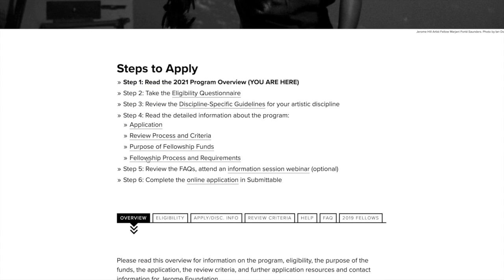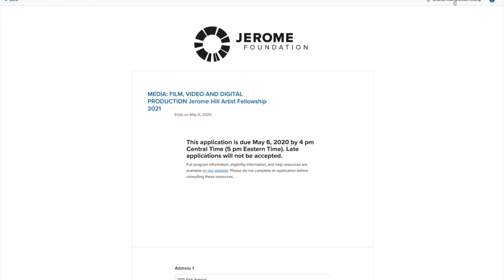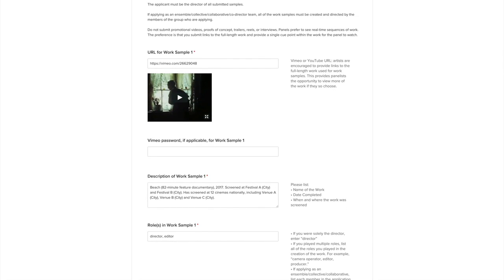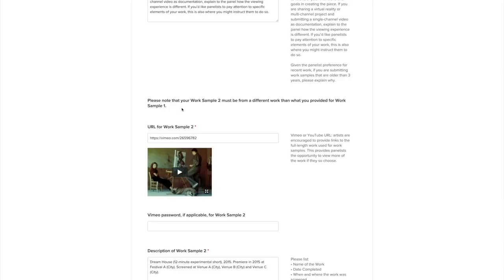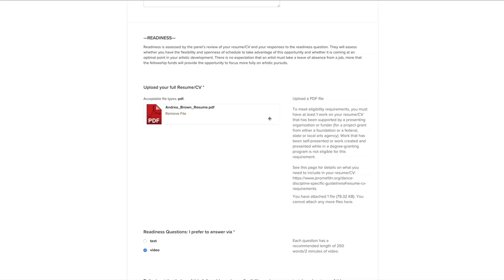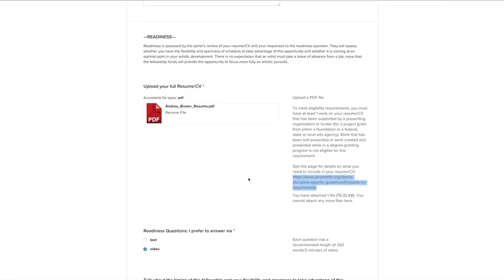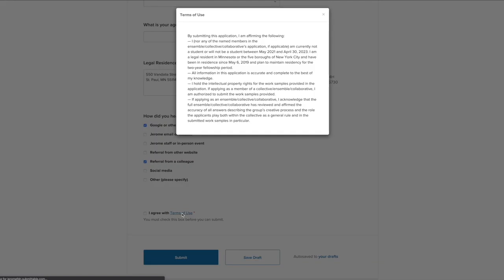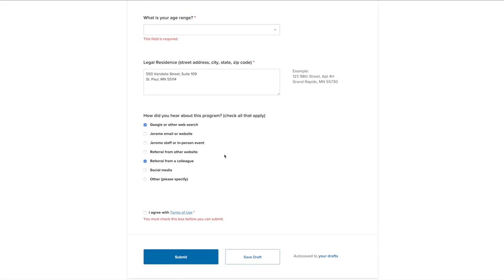MEDIA: Film/Video Application Walkthrough for the Jerome Hill Artist Fellowship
See the application (due May 6, 2020) in Submittable and learn how to upload the work samples and provide responses.